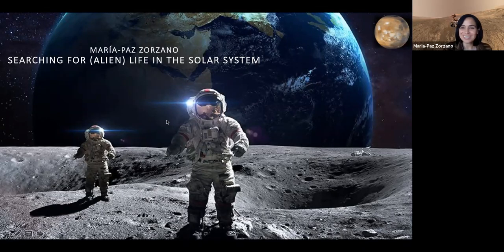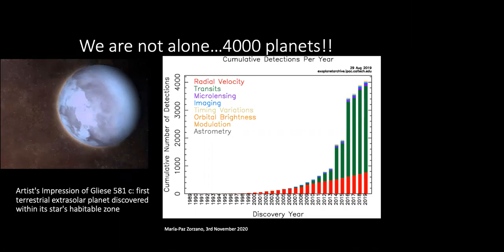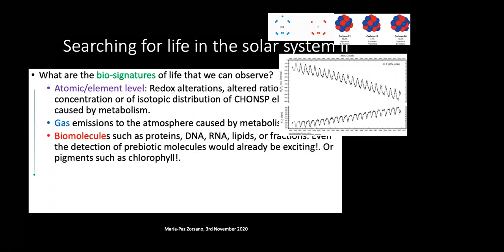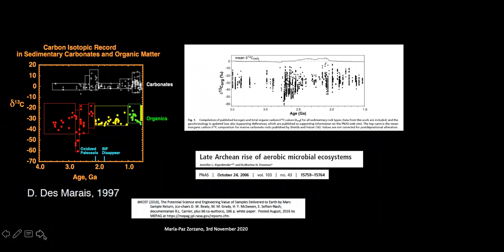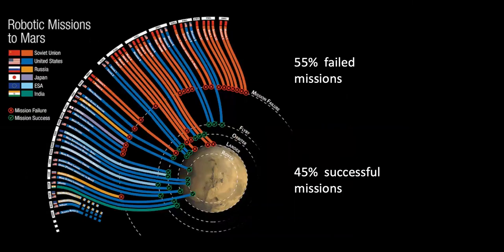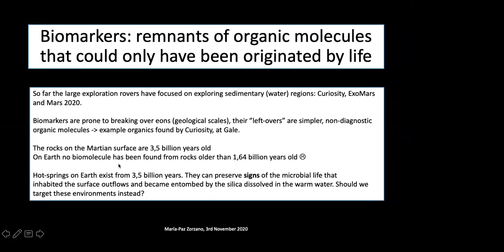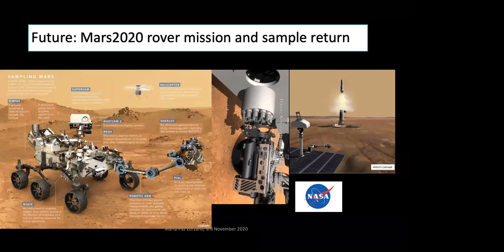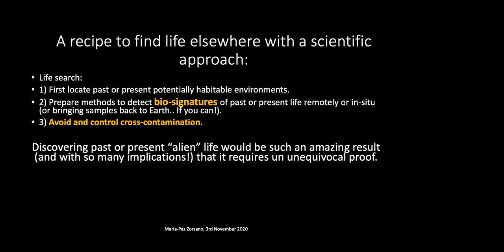Maria-Paz Zorzano: How Do Scientists Approach the Search for Life in the Solar System